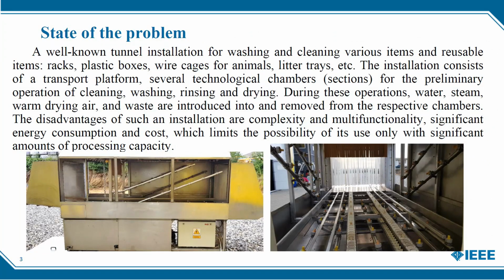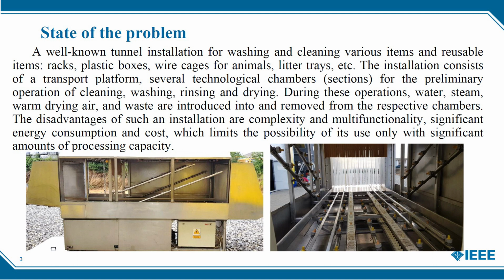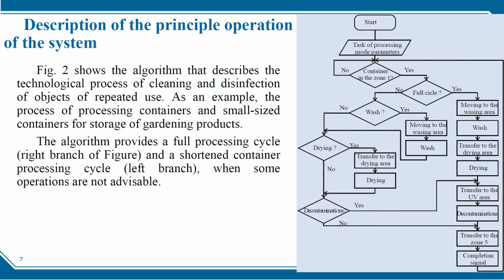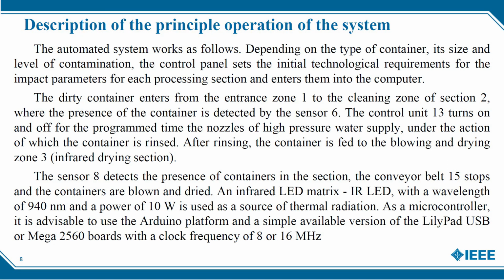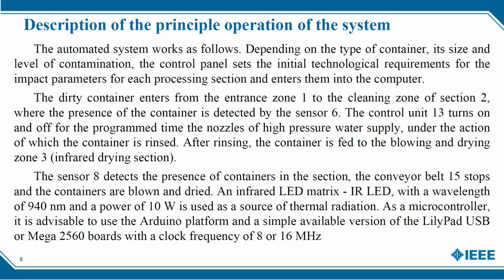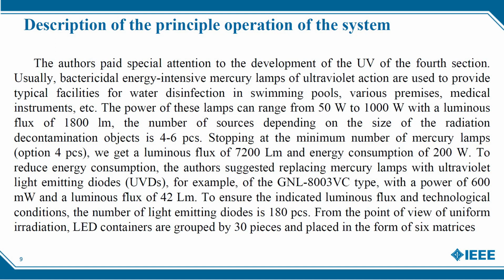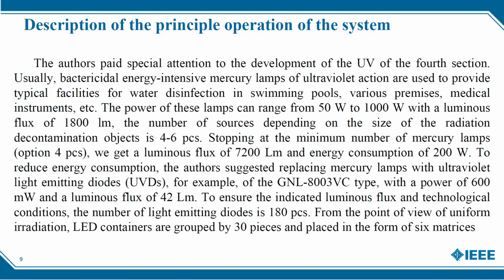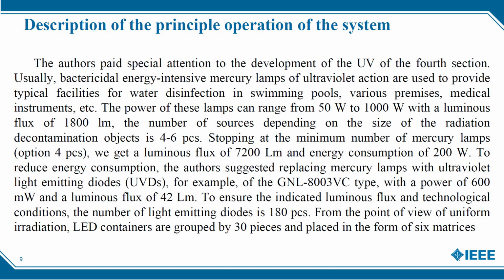ITTAP-22. 45.Vasyl Kuz, Oleksiy Yanenko, Kostiantyn Shevchenko and Roman Tkachuk.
Automated Energy-efficient System for Cleaning and Disinfection of Reusable Objects